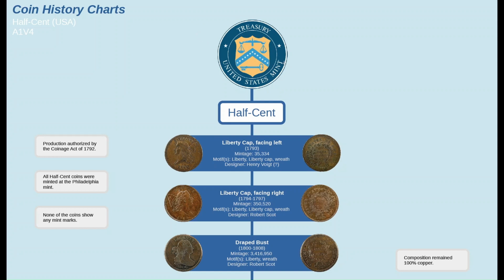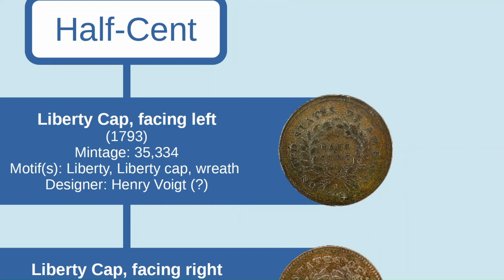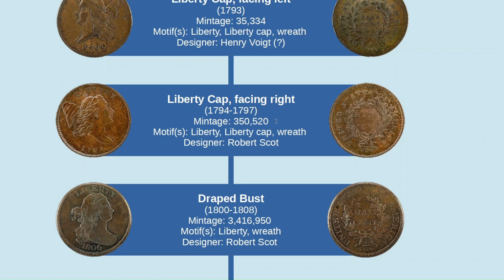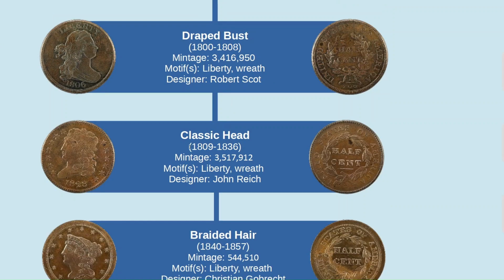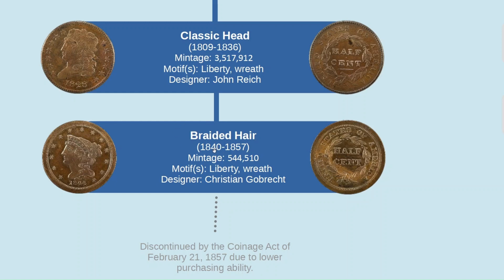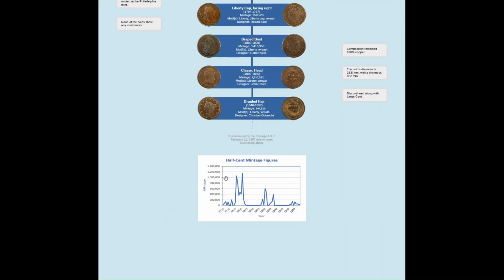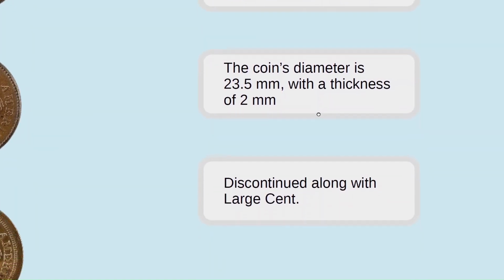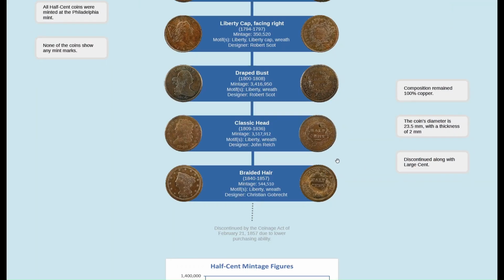US Coin Charts: Episode 1 - The Half Cent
The history of the American Half-Cent coin presented in chart form.
Part of the US Coin Charts series, which will explore the history of all US denomination coins.